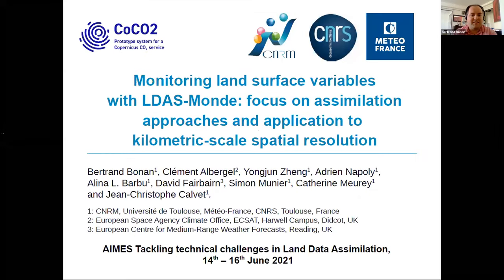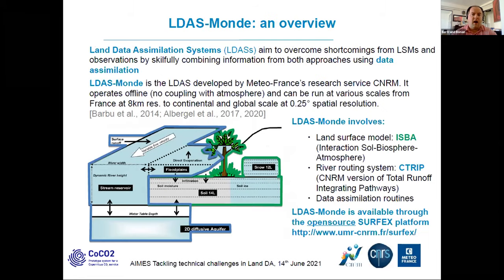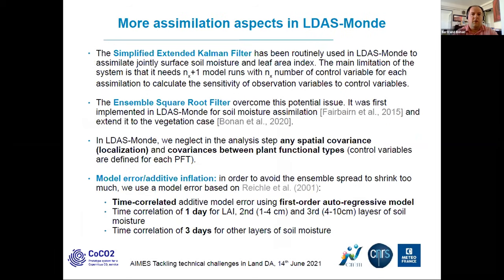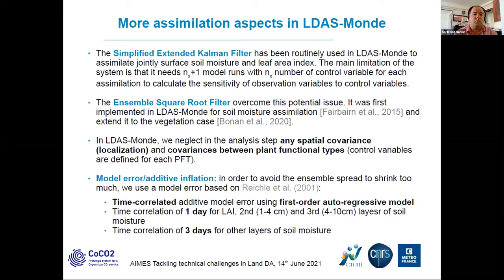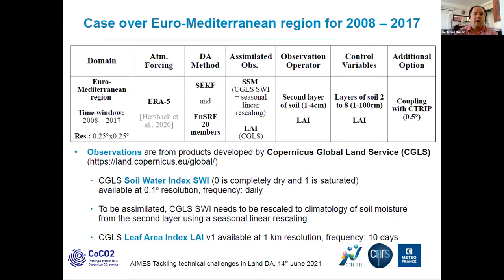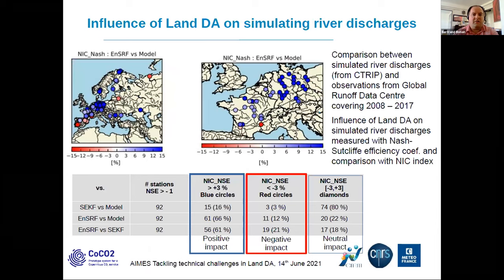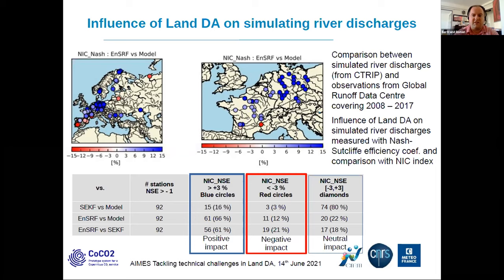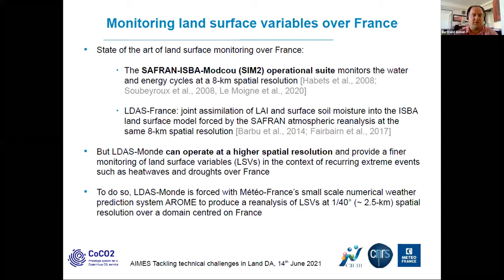Monitoring land surface variables with LDAS-Monde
Topic: Applicability of data assimilation approaches across different land modeling groups

Bertrand Bonan (CNRM) - Monitoring land surface variables with LDAS-Monde: focus on assimilation approaches and applications to kilometric-scale spatial resolutions